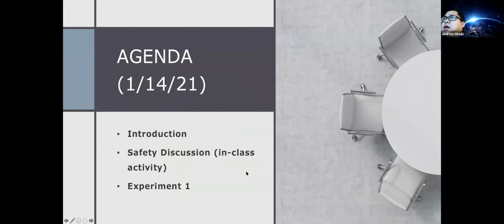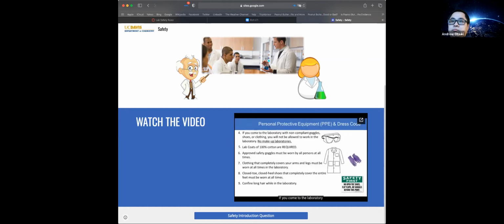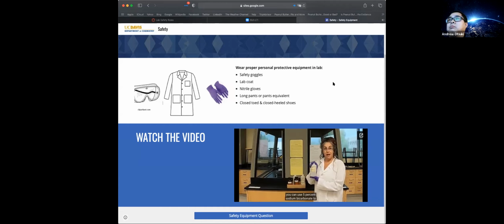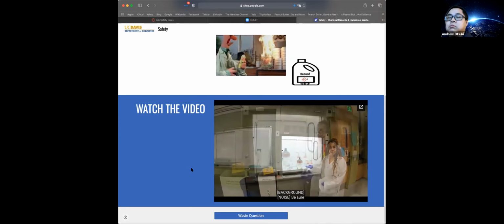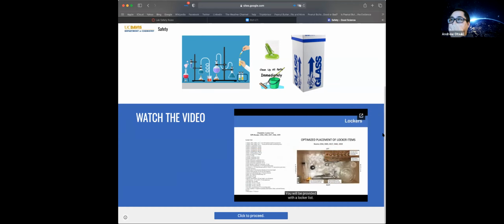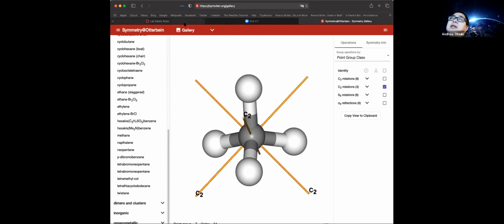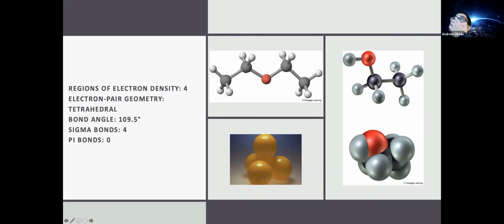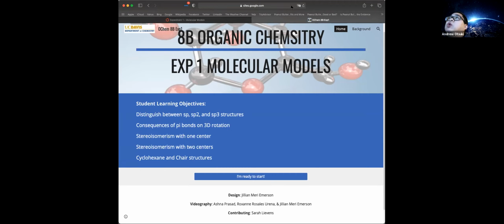Lab Safety Training & Experiment 1: Molecular Models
Week 2 (1/14/21): Welcome to CHE 8B. Let's take a tour of the lab (virtually!) and learn about the safety rules and guidelines when working in the lab at UC Davis. Afterwards, we will talk about molecular models to demonstrate what molecules look like and how they are represented in 3-D space.